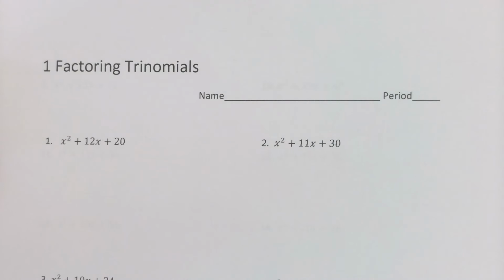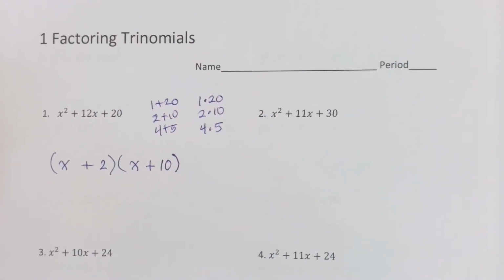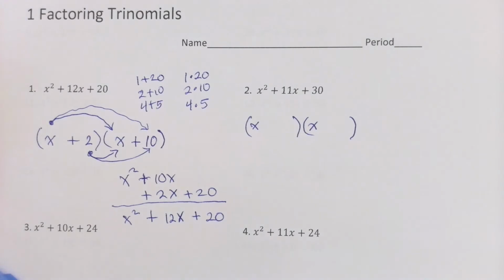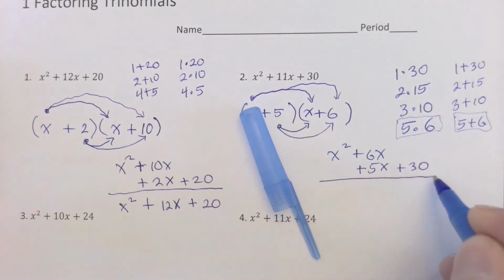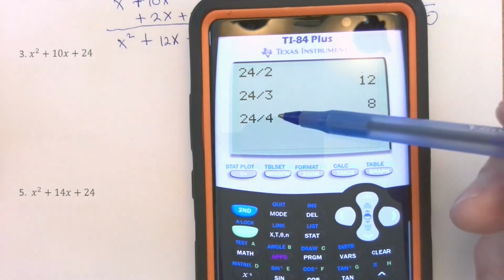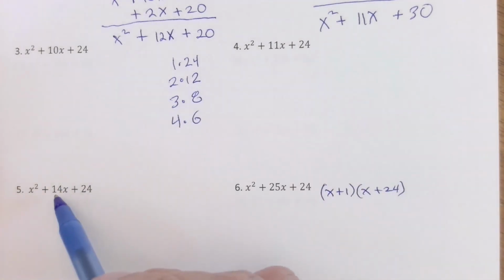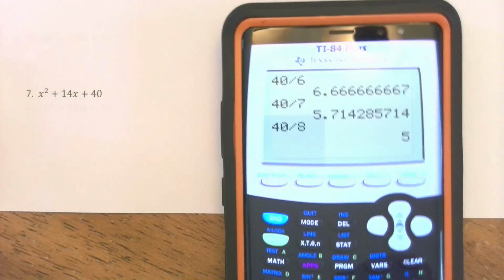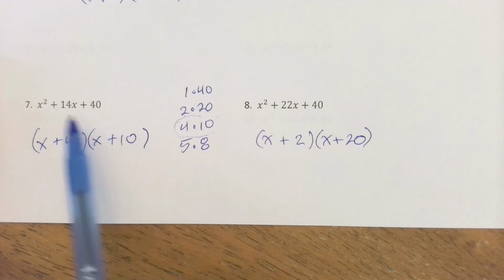Factoring Trinomials 1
Factoring trinomials of the form ax^2 + bx +c with a = 1 and both b, c positive (the easiest kind). Strategies for students who struggle with factor pairs of whole numbers. Seriously, anybody can follow this!